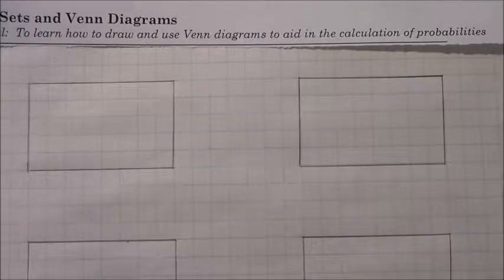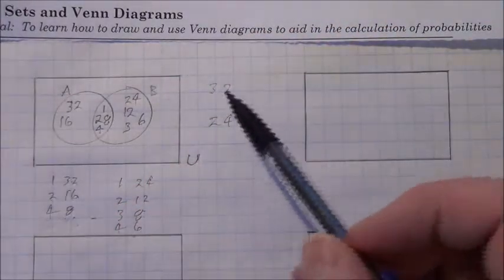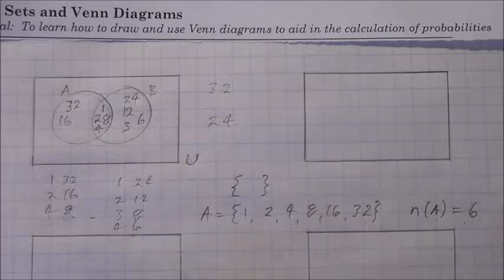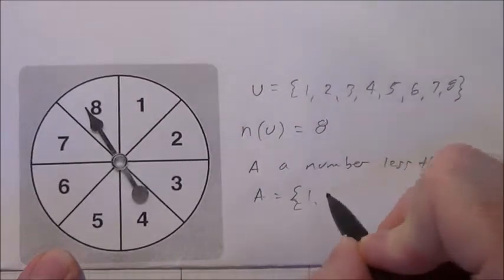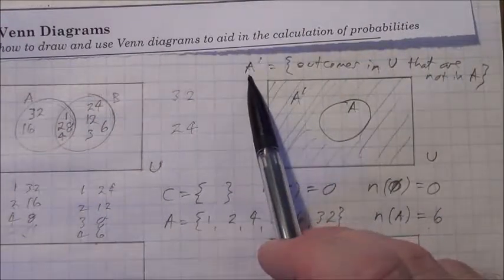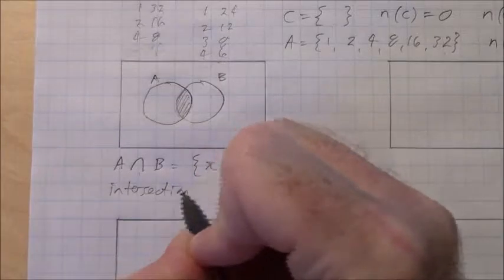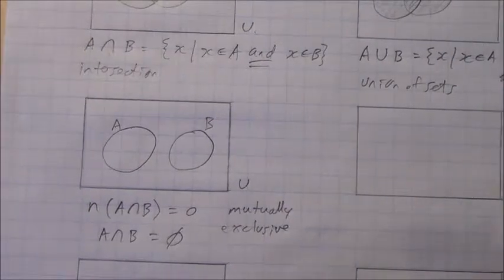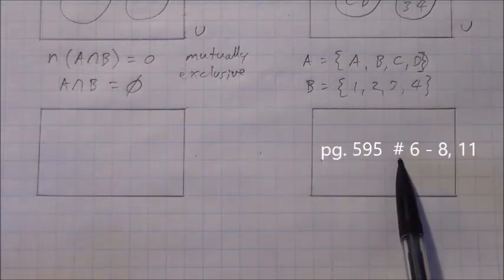Lesson 22H IB SL Mathematics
Sets and Venn Diagrams
Similar content to Core Chapter 2 Section F